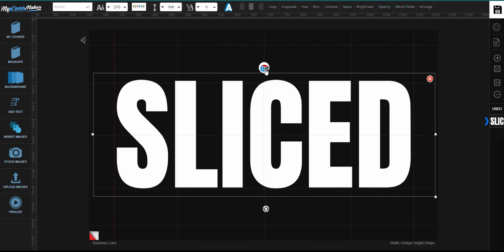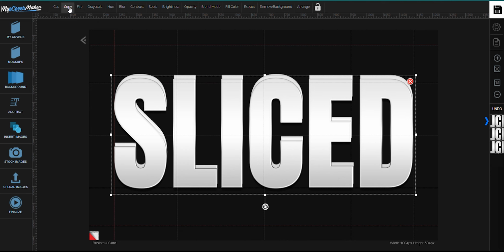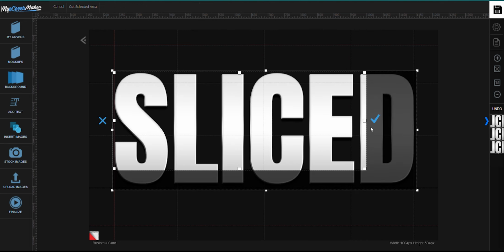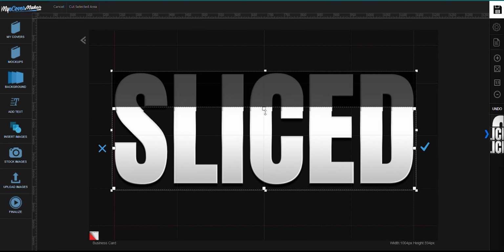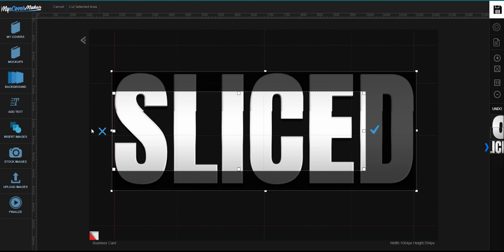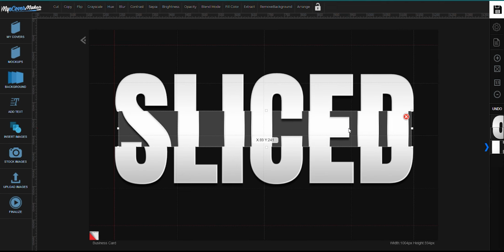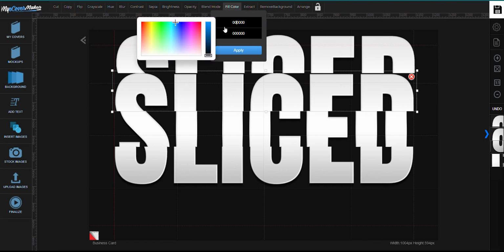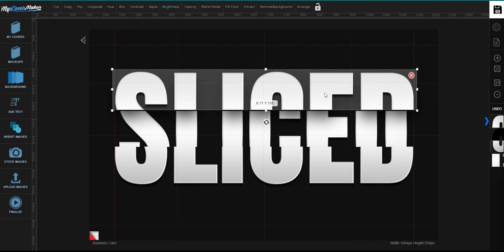3D Sliced Text Effect